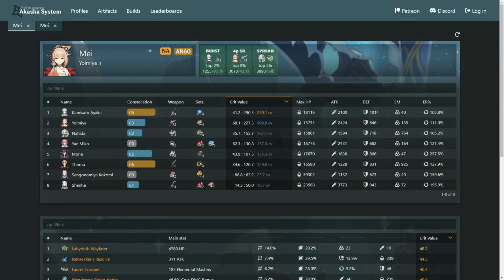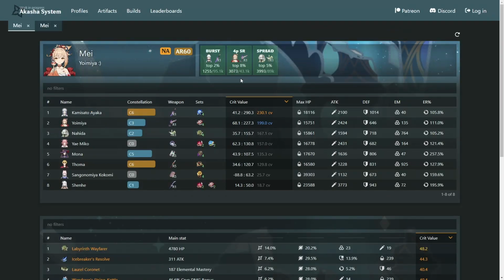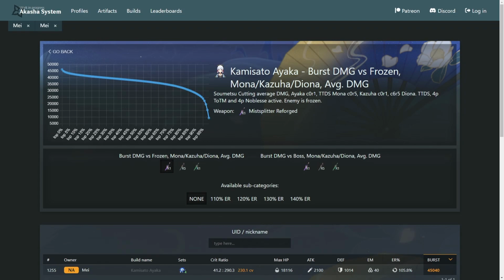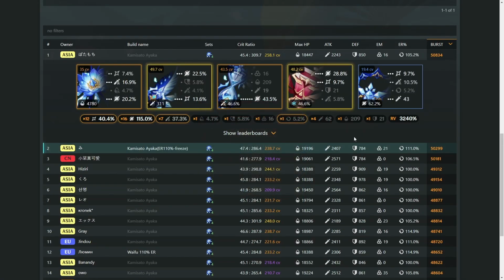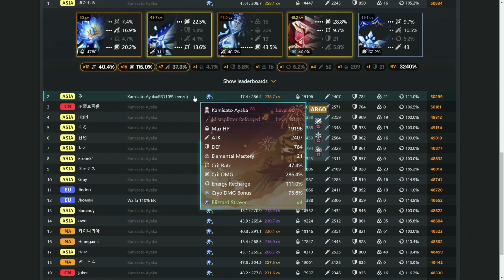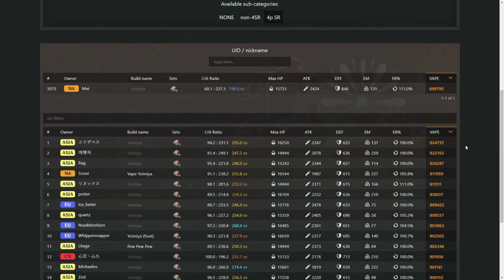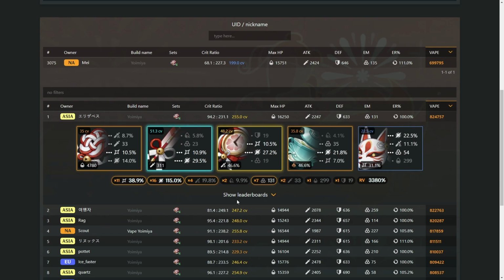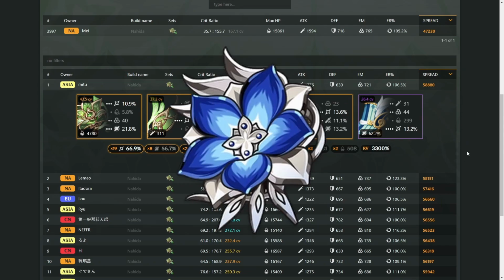The Best Artifacts I Have Ever Seen - Genshin Impact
These are the best and most insane artifacts I've ever seen in Genshin Impact. 50% crit value is very hard to get.

This is a cool site that allows you to check your artifacts and character stats. There is also a cool feature that shows you a leaderboard based on certain setups. At the moment, there is only a handful to choose from, but they are adding more. I recommend checking it out.